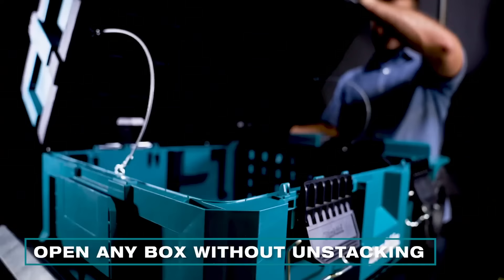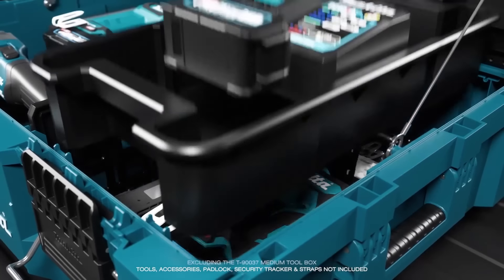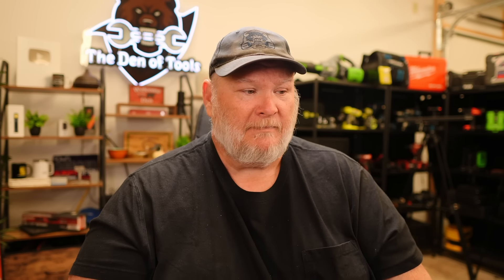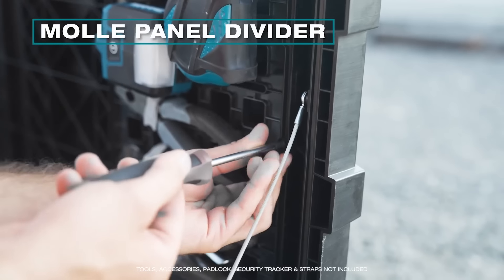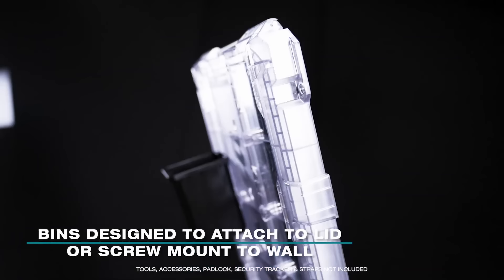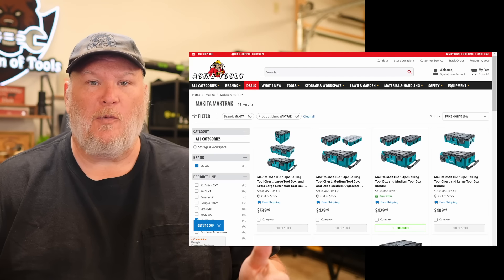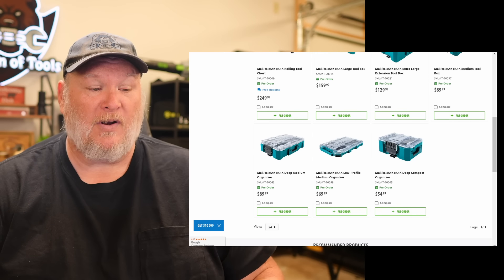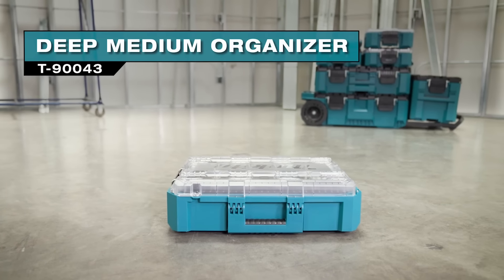Is Makita's New MakTrak System Too Late to Matter?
It seems like everybody and their brother is coming out with a modular tool storage system. There may be more room at the bottom of the market can Makita really get professionals to switch over to their new system this late in the game?

Be Part of the Den!

Connect on Social Media!